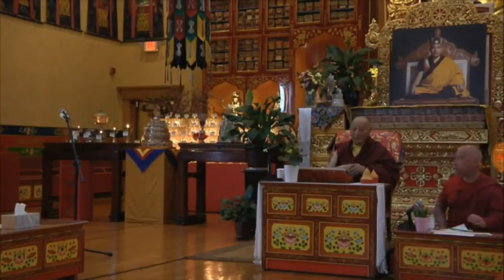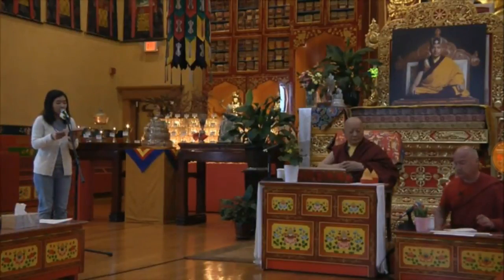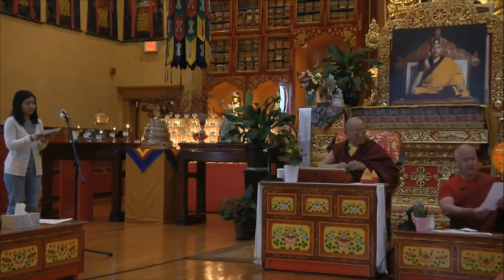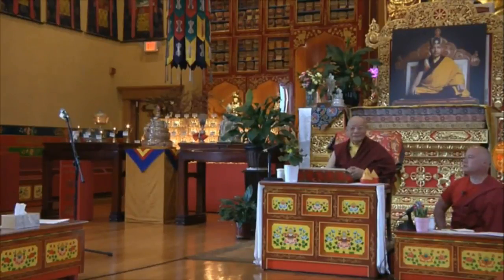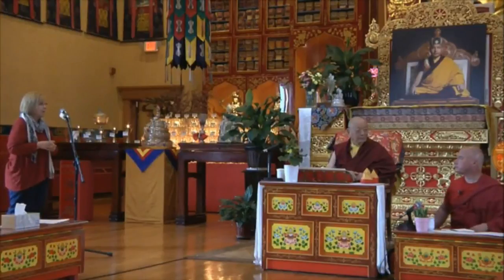Estupas - Dia 2 - Parte 5 (em inglês sem legendas)